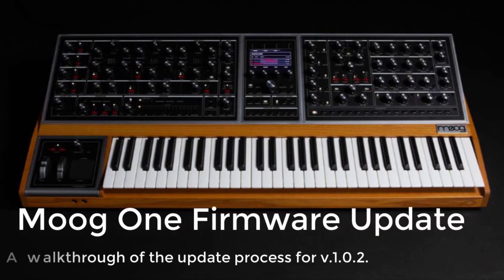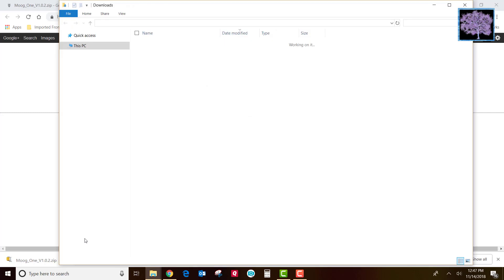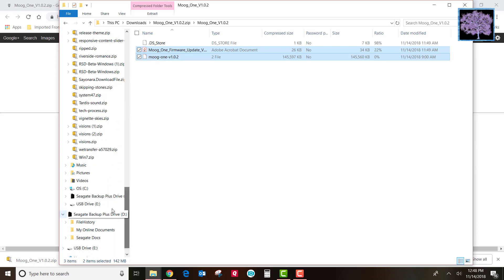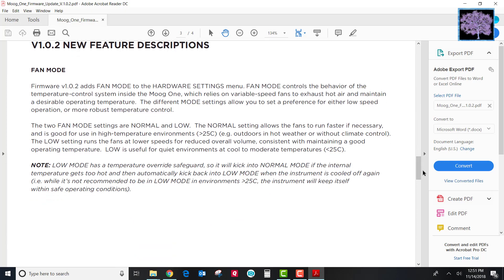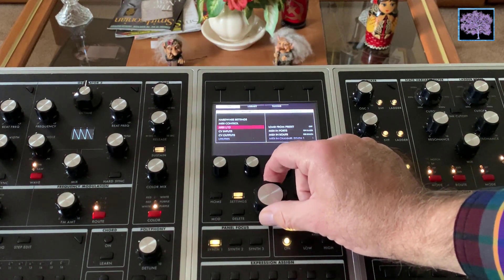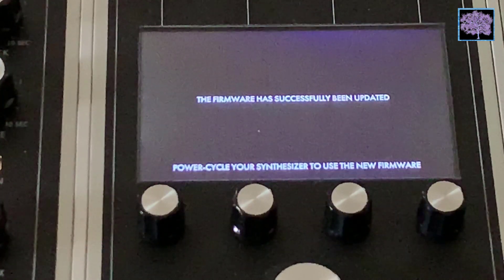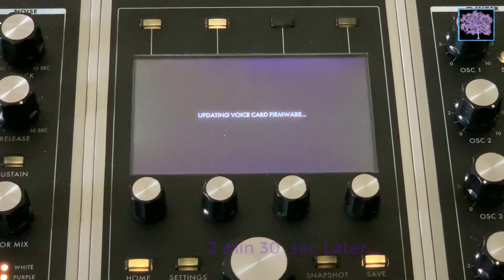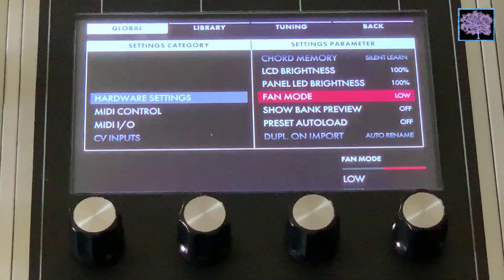Moog One Firmware v1.0.2 Install Walkthrough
Moog just released a new firmware update for the Moog One synthesizer. We'll walk you through the installation process.